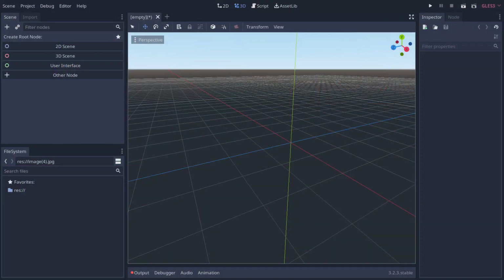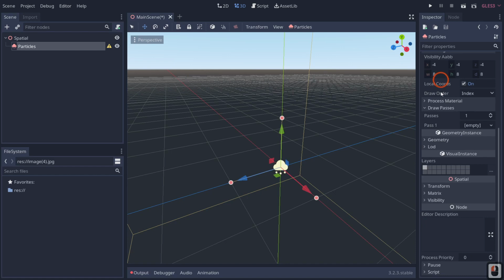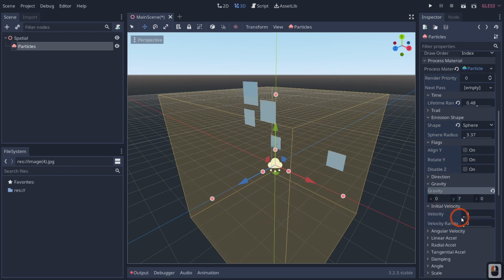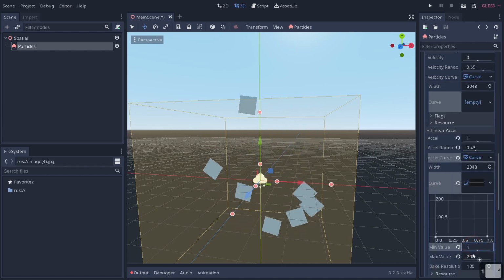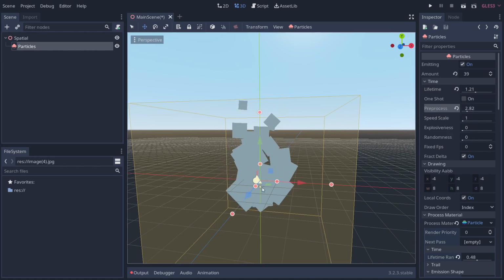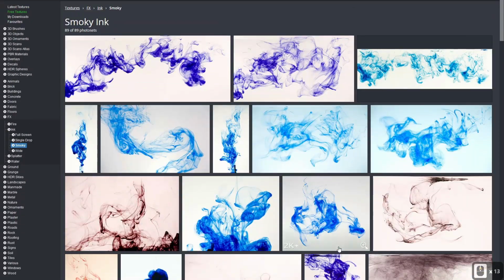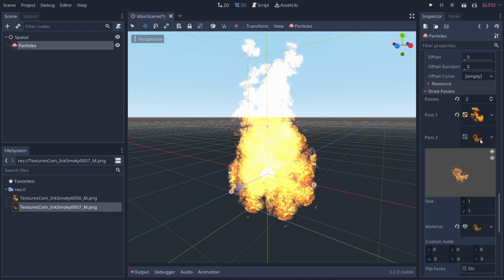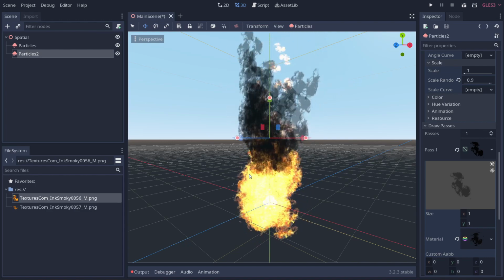Let's Learn Godot 3.2 | 3D Particles | Lets Make Fire!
In this video, I'll introduce Godots 3D particle system. We talk about how to each part of the particle system works. We discuss what billboards are and we discuss how to make a fire inside of Godot.

Timestamps
00:00 Intro
00:40 Getting Into Godot
04:14 Going Though The Particle System Options
20:45 Downloading Our Textures
22:48 Creating Our Material With Billboards
25:24 Talking About Passes
26:41 Creating Smoke Particles
28:39 Creating Smoke Material
30:08 Recap of What We Did